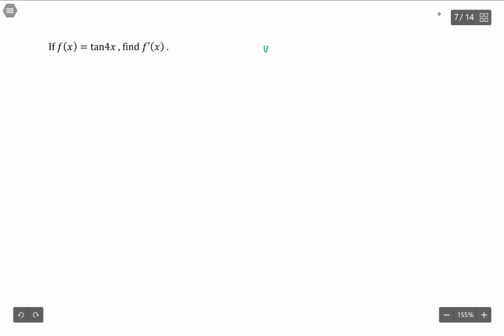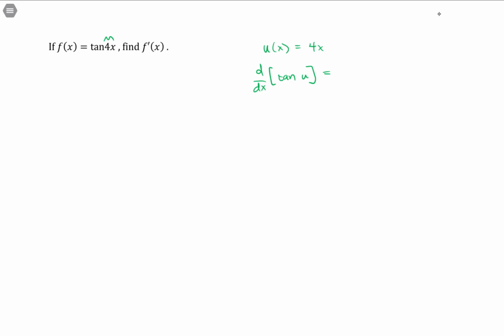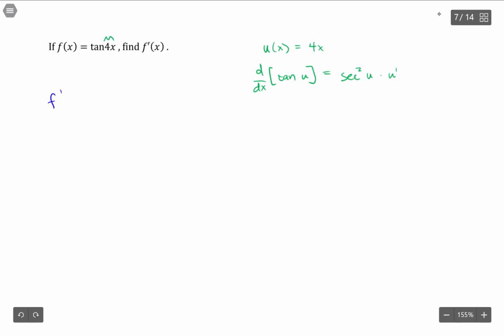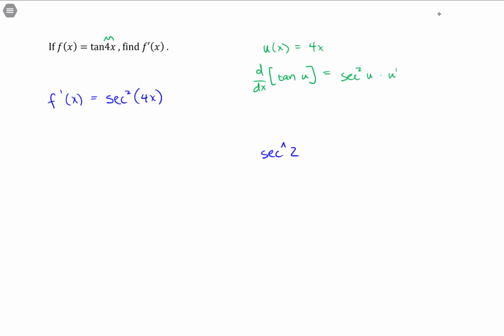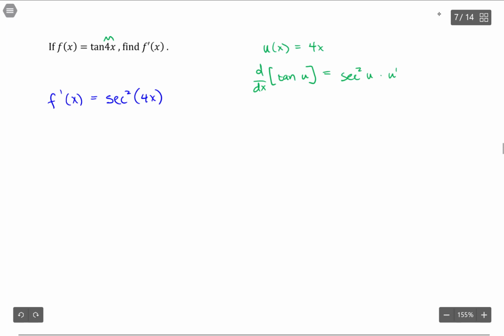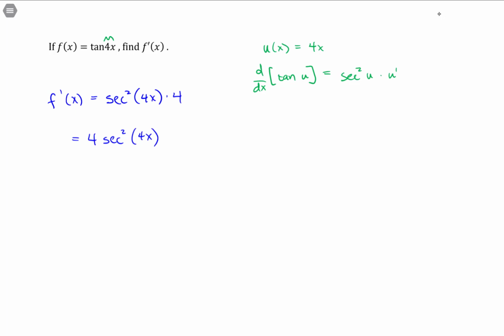Derivative: Chain Rule: Tangent of a Polynomial